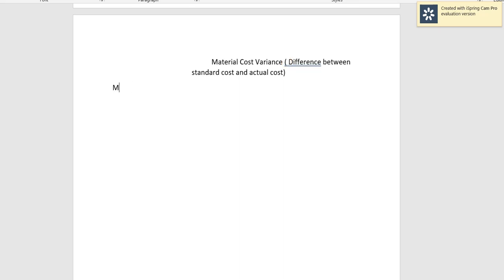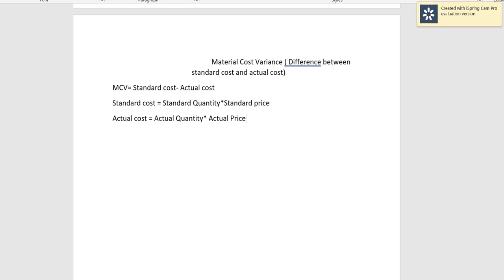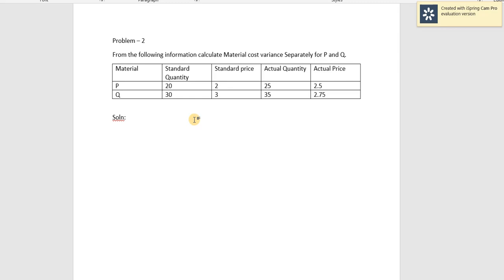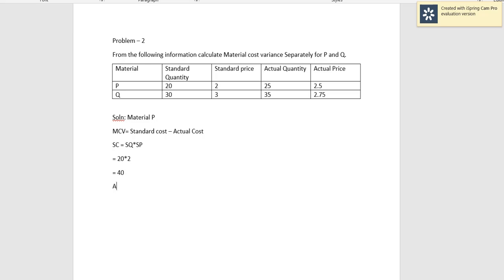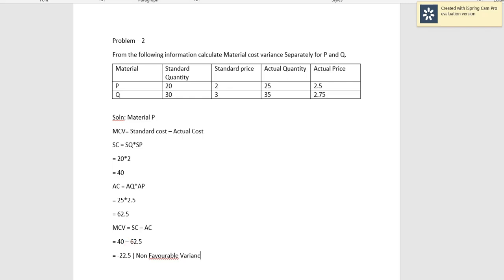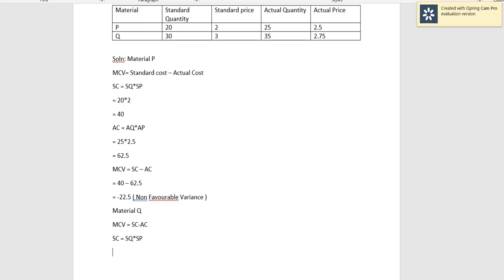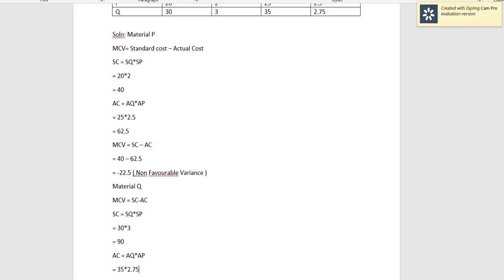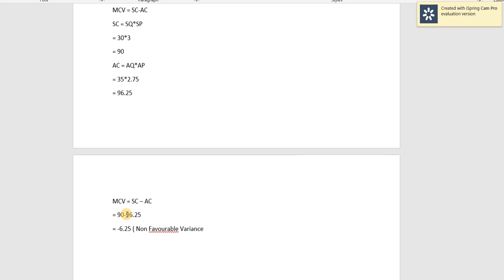Problem on Material Cost Variance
Important for 6 marks